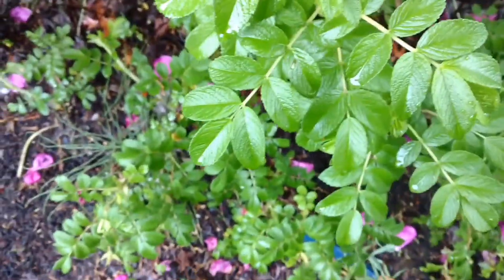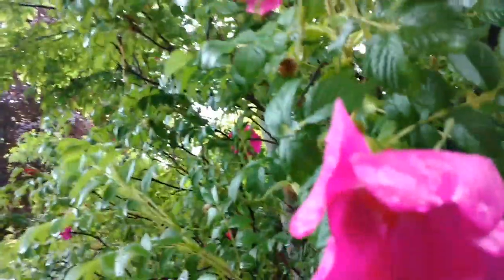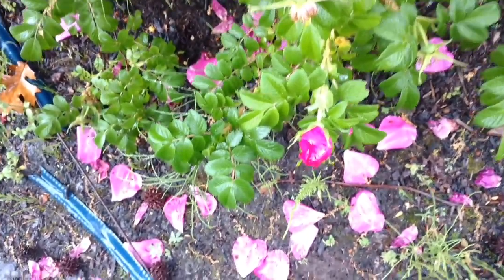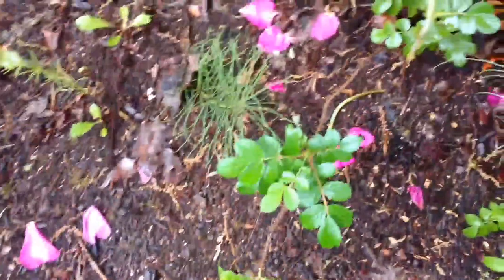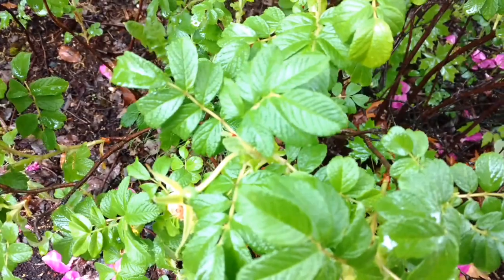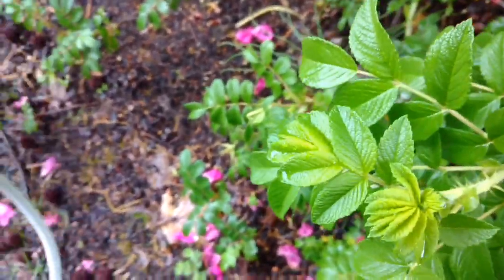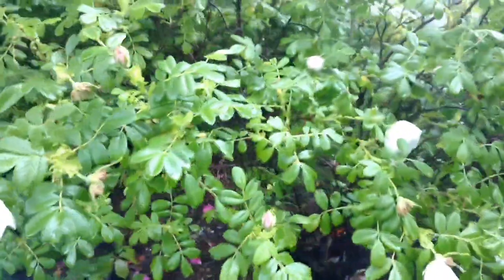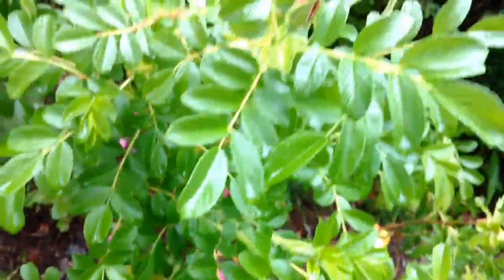ORGANIC SLANT: is this normal?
This was video taped about two weeks ago.

Does anyone out there know if this is normal growth?  Some of the stems looked out of place and odd to me, bu then again, I'm not a gardner.

M -  F, 8 am –  9 am PST